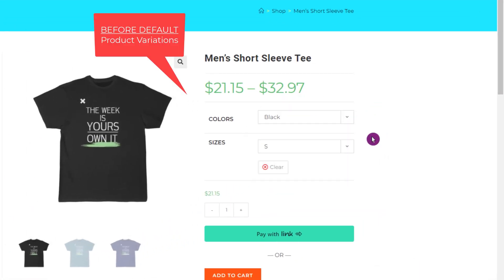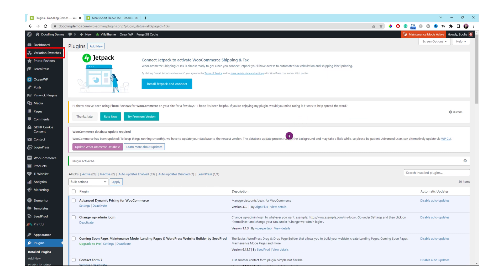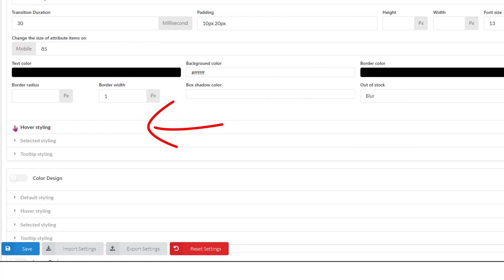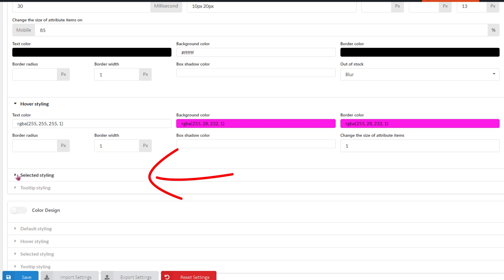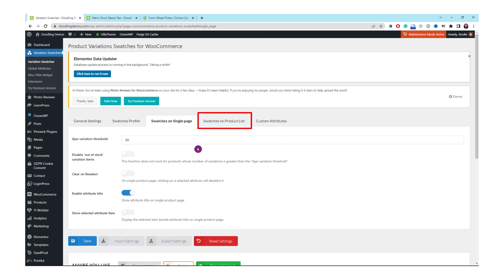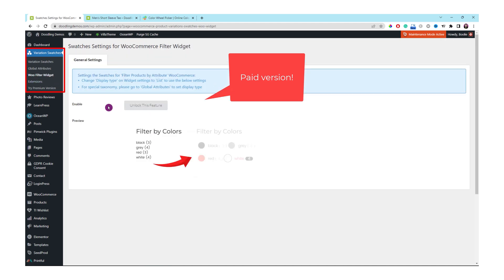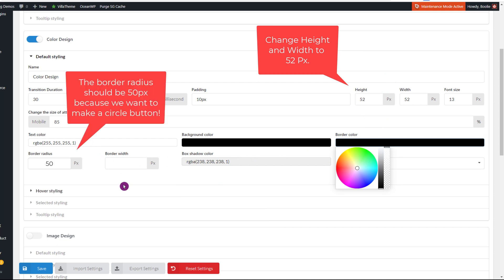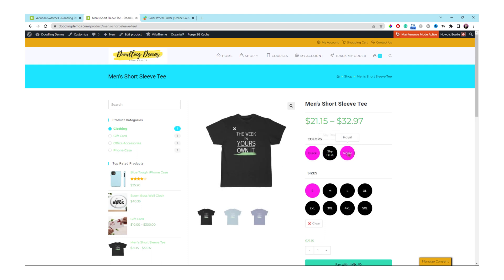How to Add Eye-Catching Variation Icons | Upgrade Your WooCommerce Product Pages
Upgrade your WooCommerce product pages with eye-catching variation icons for a better user experience. In this tutorial, I'll guide you step-by-step on how to add these icons to your store and increase your chances of converting visitors into customers. Don't miss out on this opportunity to take your WooCommerce store to the next level!

🏪  MORE WORDPRESS TUTORIALS TO GET STARTED  🏪

☑️ How to Easily Add Gift Card to Your WooCommerce Store in Minutes to Boosting Your Online Sales
☑️ How to Add SOCIAL PROOF Sales Notification Popup DRIVING More SALES in Your Online Store - WordPress